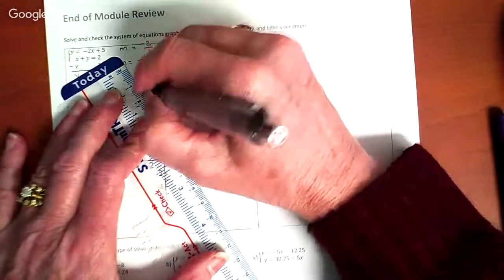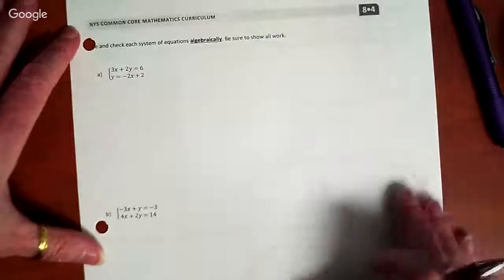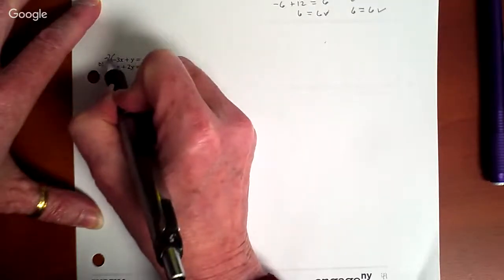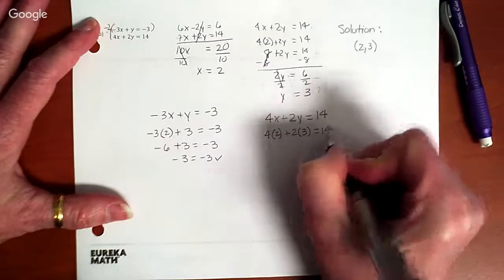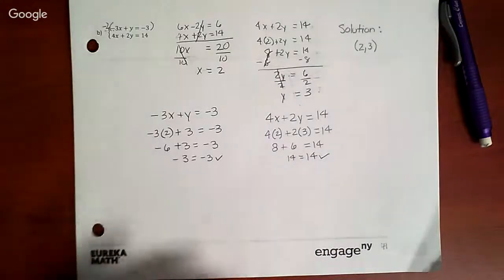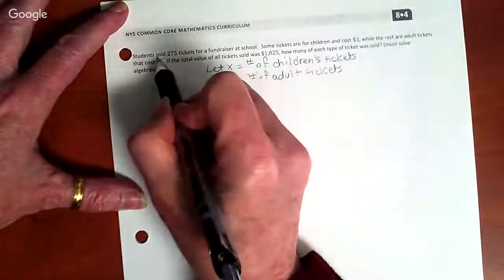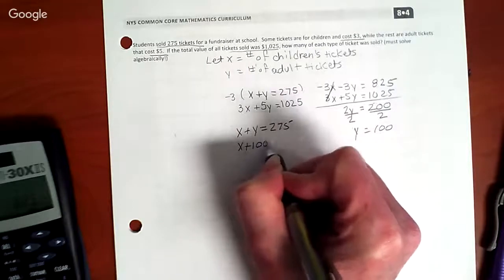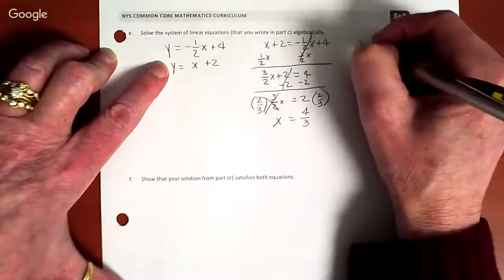Module 4C - Grade 8 - End of Module Review